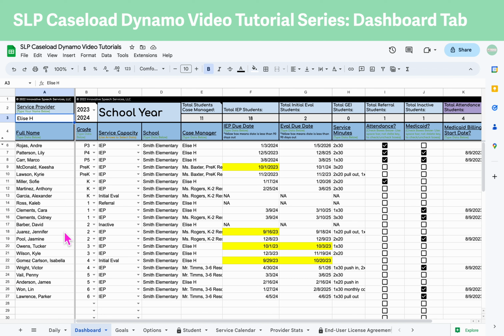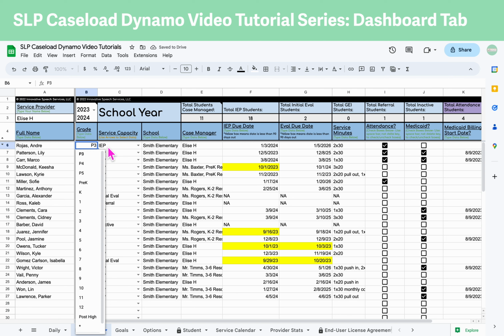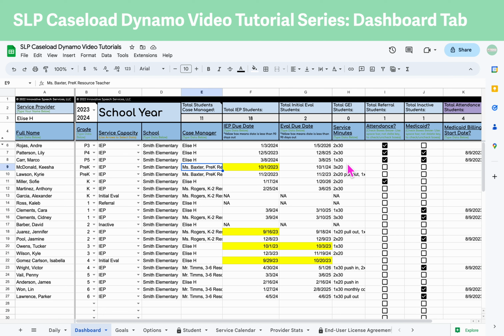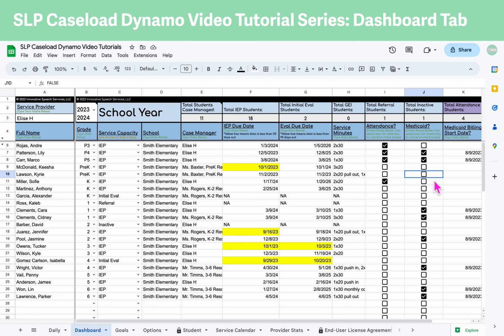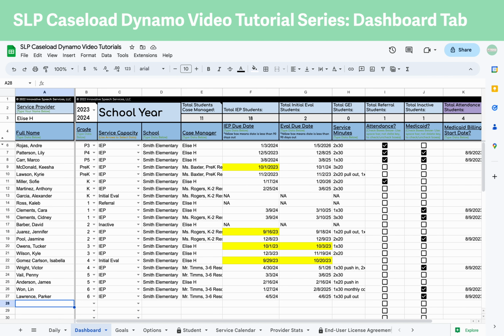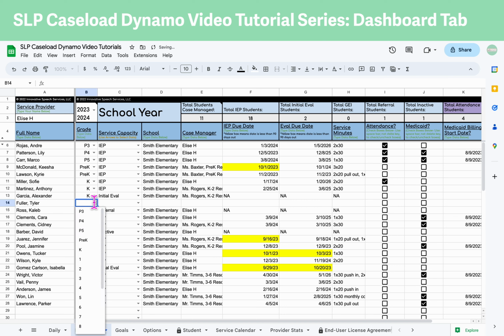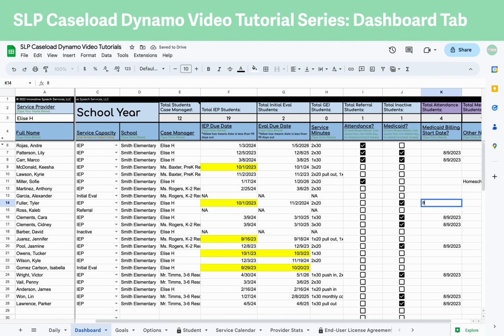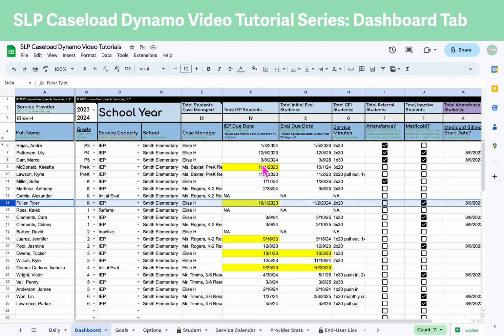SLP Caseload Dynamo Video Tutorial Series: Dashboard Tab (Part 1/5)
Video 1 of the SLP Caseload Dynamo Video Tutorial Series, featuring instructions on how to input caseload information in the Dashboard Tab of the SLP Caseload Dynamo, a caseload management system, treatment planning, and data collection tool for school-based SLPs, resource teachers, and other service providers using Google Sheets! The SLP Caseload Dynamo is sold by Innovative Speech Services, LLC through Teachers Pay Teachers.

*All student/school/teacher names/information included were randomly generated for this tutorial series. Any resemblance to real names/people is unintended and purely coincidental.

Please make sure that you are competent with Google Sheets and that your employer allows you to use Google Sheets for collecting student data/information before purchasing.